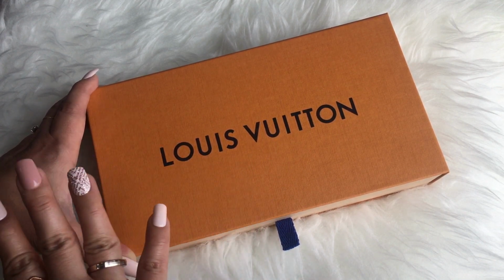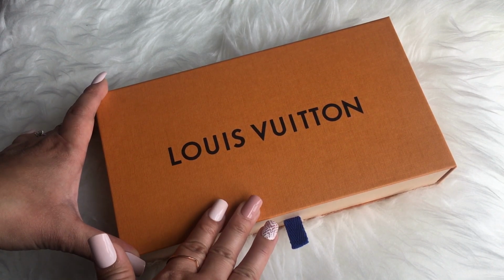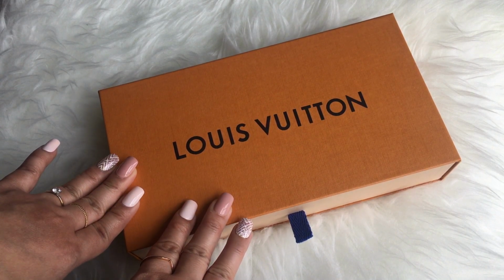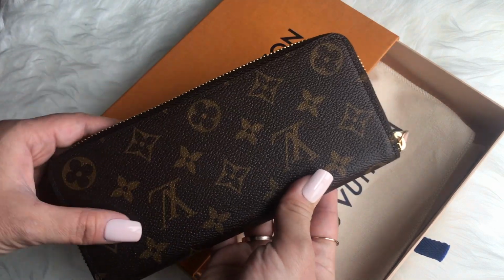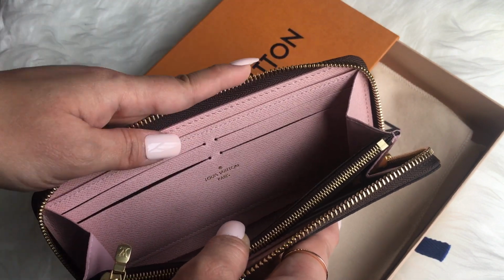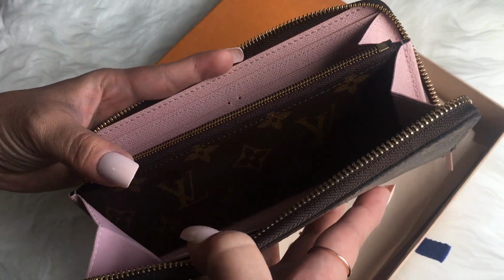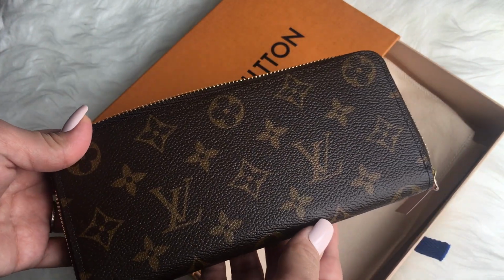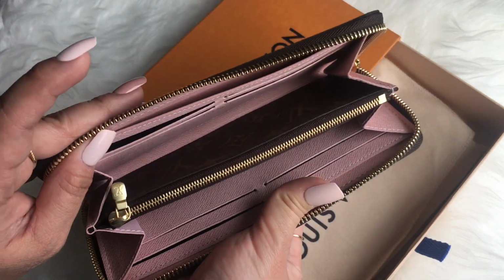Louis Vuitton Clemence Wallet in Monogram Rose Ballerine | Unboxing Version 2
Here is where I share all my fave bags and SLGs!

More deets below ↘️ Click “Show More” ↘️↘️

Louis Vuitton Clemence Wallet in Monogram Rose Ballerine

Hey lovelies!

It's been 7 weeks since we had the lockdown in Canada, and 4 weeks since I uploaded my last video. This video is a follow up from my previous video, where I had an unboxing FAIL!

Let me know what you think about this new exchanged wallet.

xoxo,
Yas